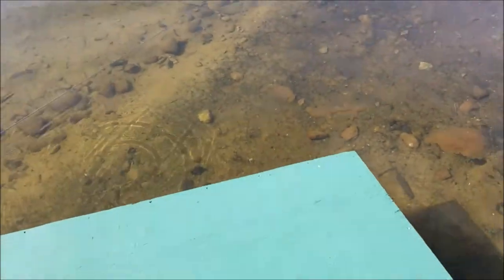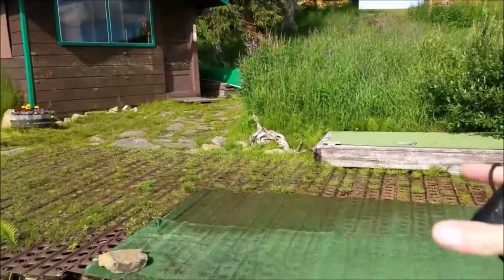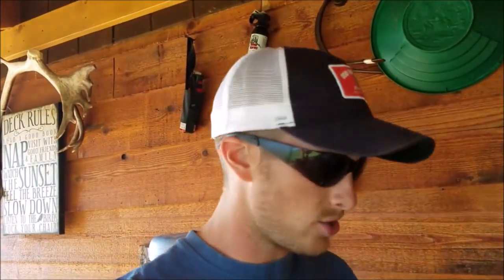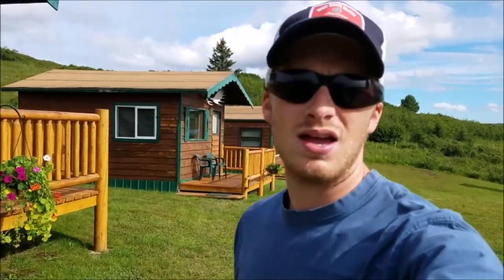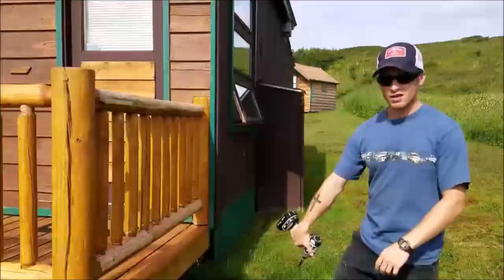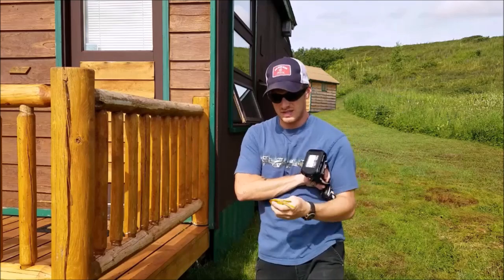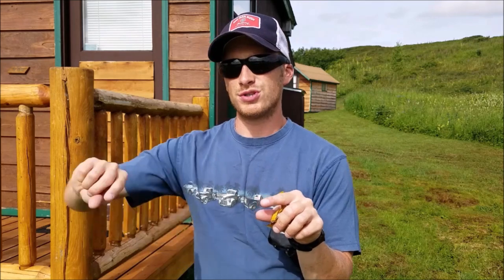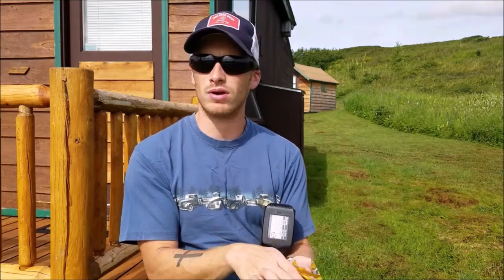FIXING A PROPANE LEAK (definitely not a tutorial)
🚭 In this episode, Zac tackles a propane leak we found under one of our cabins.  We know what propane smells like, (our dad was in the propane industry for 15 years) but this smell was more of the dead animal variety, so we kept trying to find a🐭 mouse, ermine or something🐾 for about a month.  Thankfully we determined it was propane before we got busy with guests and put them in the cabin.
  ⏰You will also see Zac waste your precious time mowing our yard in ⚡️SPEEDY fashion.